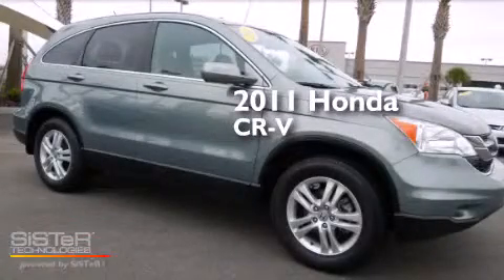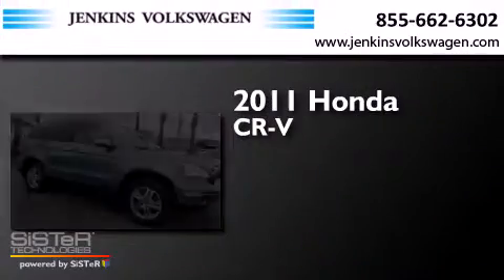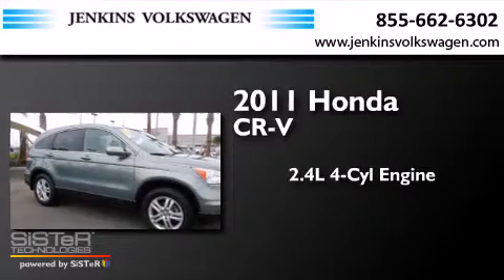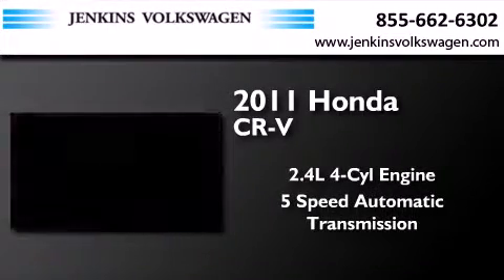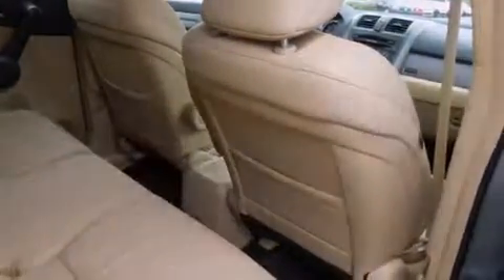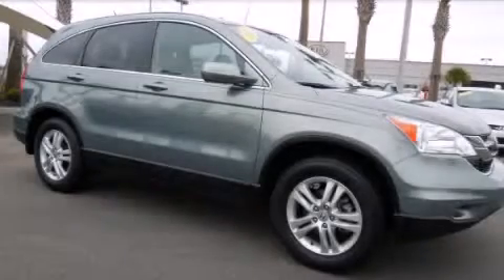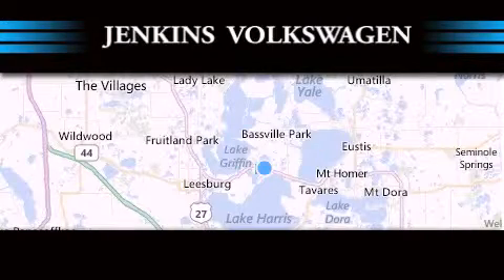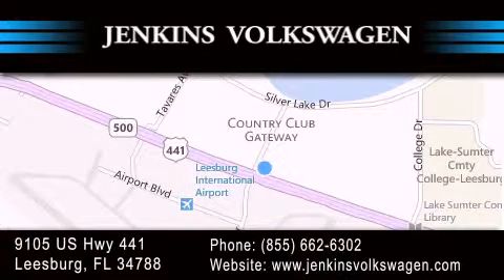2011 Honda CR-V Leesburg FL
We have been honored to serve the Leesburg FL area , we promise that your experience at our dealership will exceed your expectations ! Year : 2011 Make : Honda Model : CR-V Engine : 2.4L I4 16V MPFI DOHC Trans . : a Exterior : Opal Sage Metallic Miles : 36,916 Interior : Ivory Stock : V0903A Jenkins Volkswagen of Leesburg 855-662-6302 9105 US Hwy 441 Leesburg , FL 34788